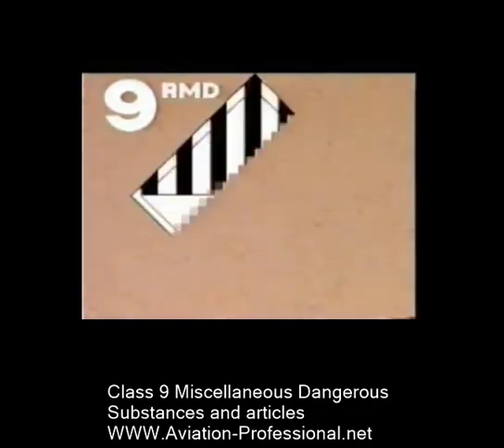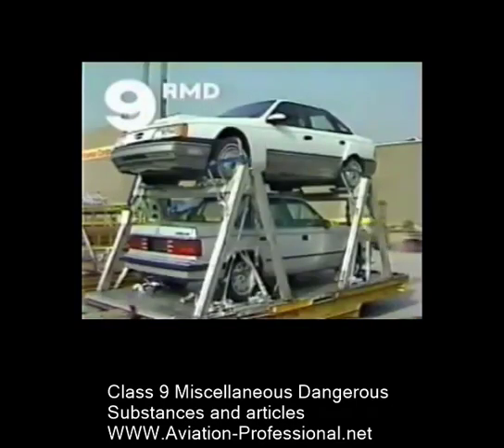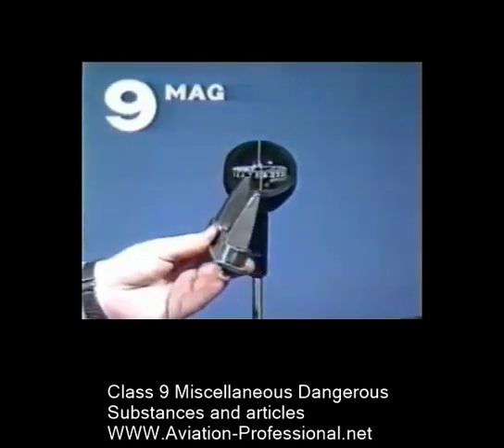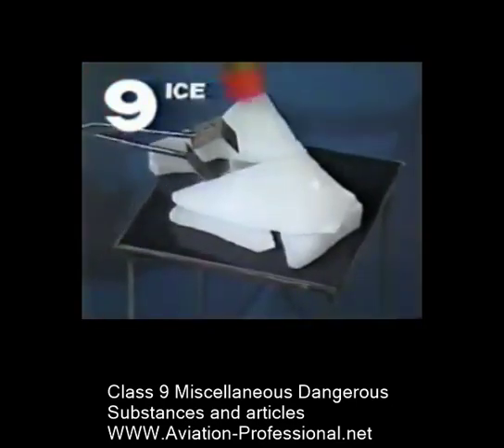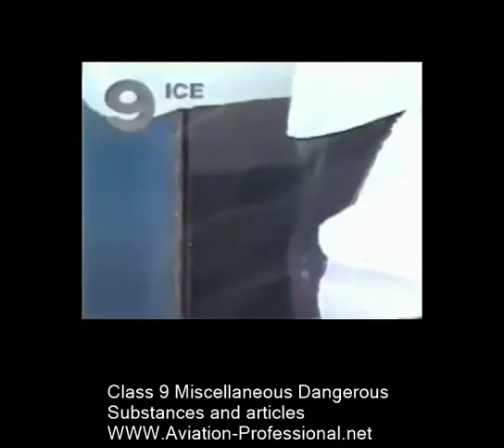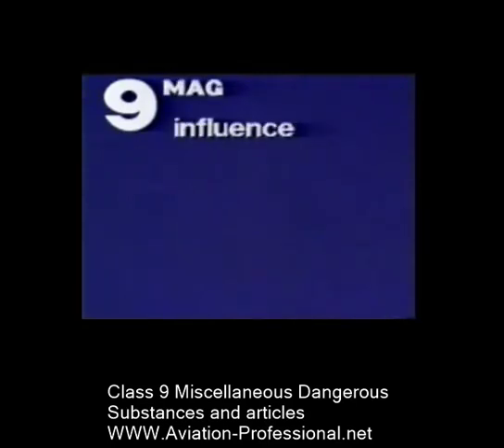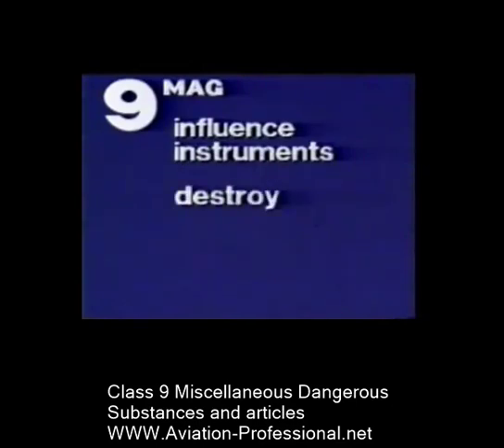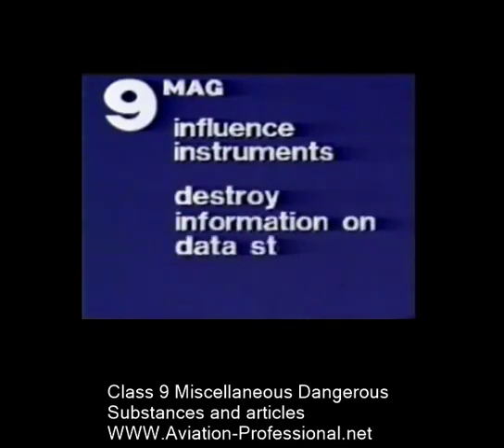Class 9 Miscellaneous Dangerous Substances and articles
The nine hazard classes and their divisions are listed below. The order in which they are numbered is for convenience and does not imply a relative degree of danger.
Some hazard classes are further subdivided into hazard divisions due to the wide scope of the class. The division is expressed by placing a decimal point after the class number and reflecting the number of the division, e.g. Division 6.1. In these cases, reference is made only to the division and not to the class, e.g. Division 5.2, not Class 5, Division 2.
The Nine Classes of Dangerous Goods are:
Class 1 Explosives
Class 2 Gases
Class 4 Flammable Solids, etc
Class 3 Flammable Liquids
Class 6 Toxic (poisonous) Substances ; Infectious Substances
Class 5 Oxidizing Substances ; Organic Peroxides
Class 9 Miscellaneous Dangerous Substances and articles , Including Environmentally Hazardous Substances.
Class 7 Radioactive Material
Class 8 Corrosives